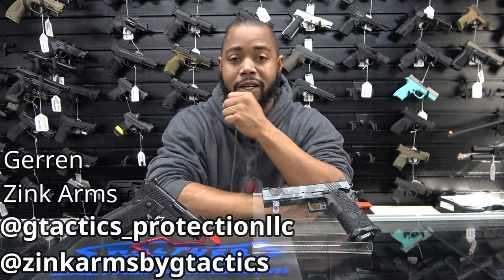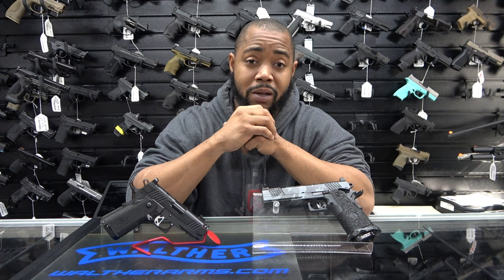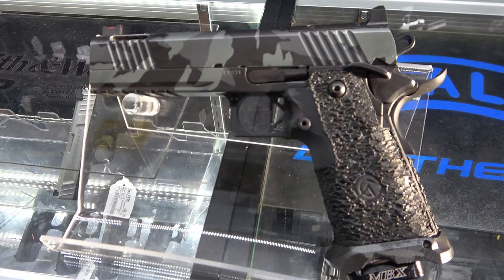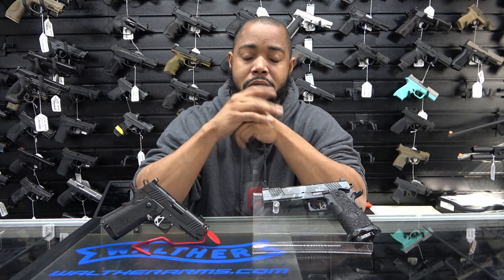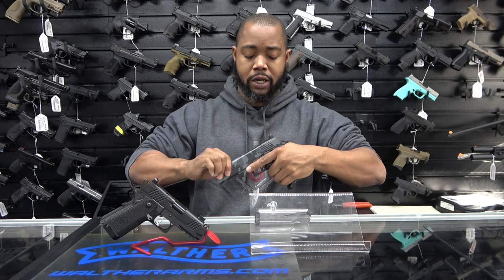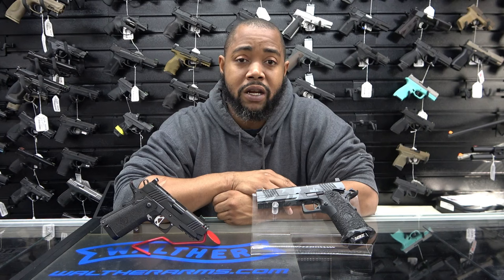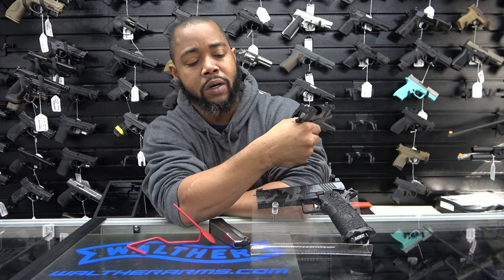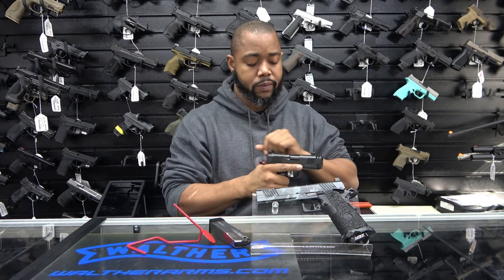Smoothest Shooting 10mm Ever! Cosaint Arms 10mm & 45acp 1911 Review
Facebook: GTactics & Protection